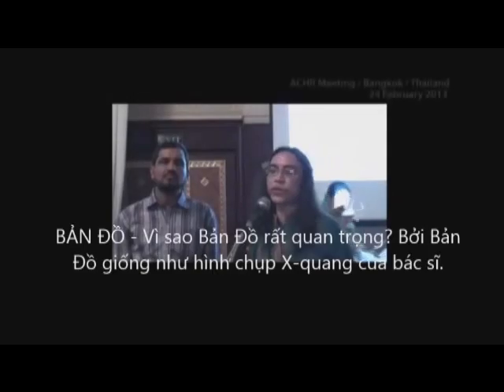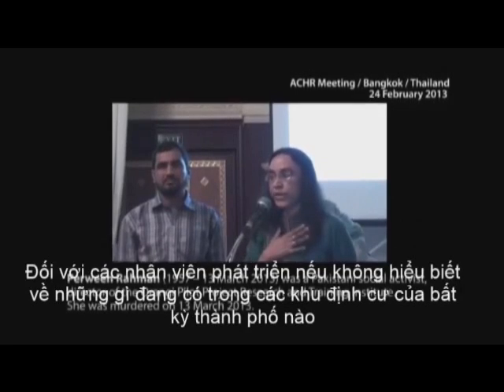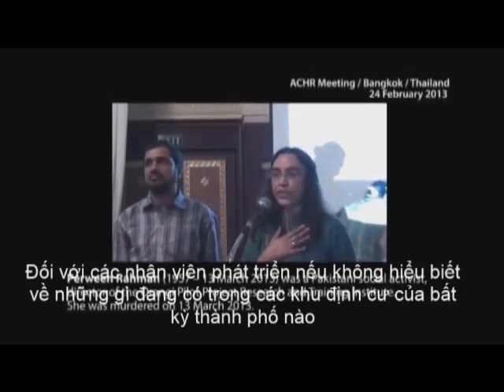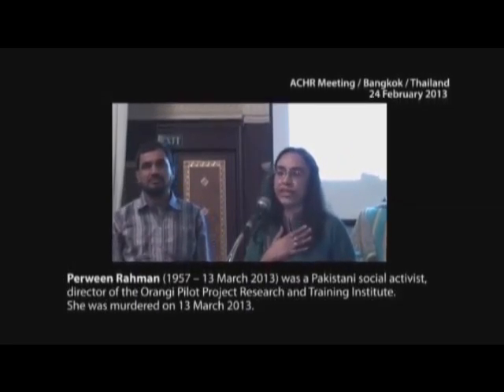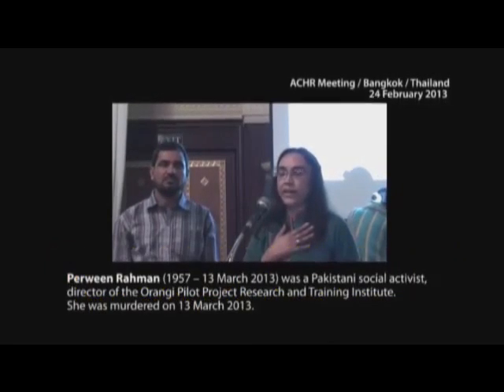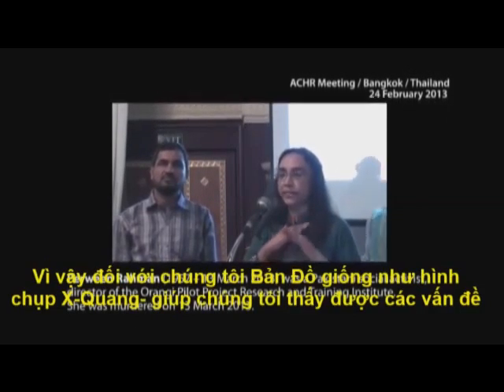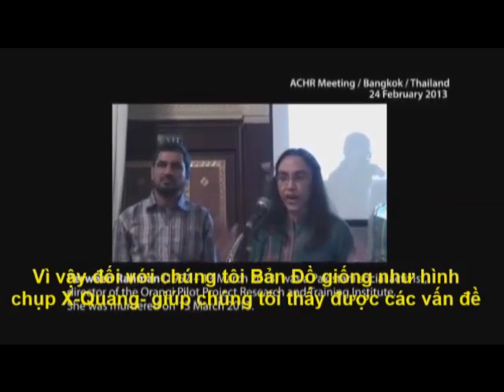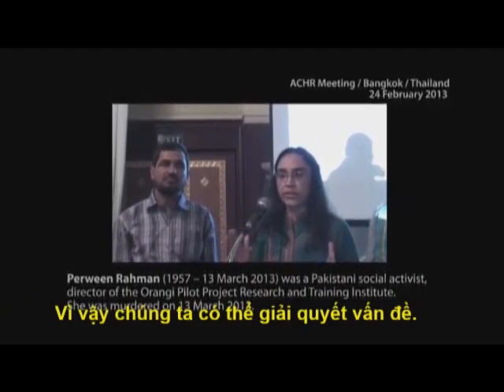Lập Bản Đồ cùng Cộng Đồng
Clip tóm tắt - giúp bạn hiểu ý nghĩa mục đích của tiến trình lập bản đồ cùng cộng đồng.
Hướng dẫn Cách làm - người dân từng bước thu thập thông tin và thể hiện trên bản đồ.
Hiện nay có rất nhiều chương trình máy tính, phần mềm cập nhật hóa thông tin nhanh và dễ dàng.
Tuy vậy, một nguyên tắc làm việc cùng cộng đồng là tiến trình thực hiện phải do chính người dân thực hiện - kết quả đạt được phải là của chính cộng đồng. Vì vậy, phương tiện kỹ thuật chỉ là phương tiện; không phải là mục đích - cần giúp cho người dân hiểu rõ các vấn đề của họ; và giải pháp đi từ chính họ.
Chúc các bạn thành công.